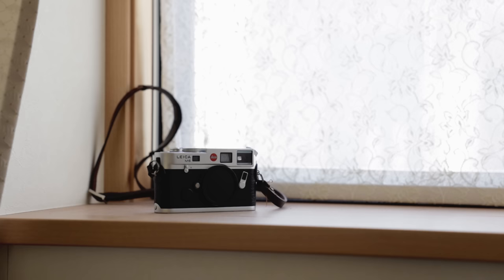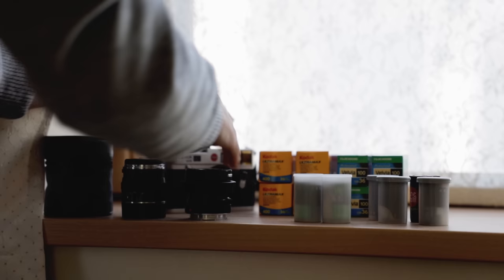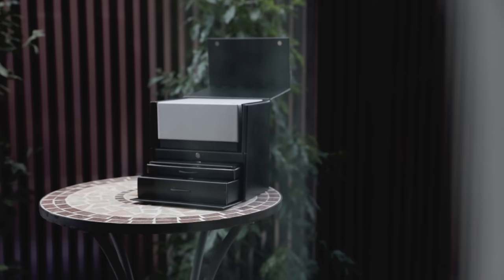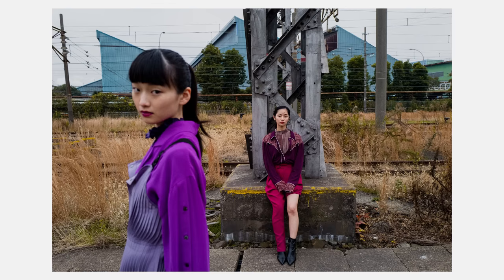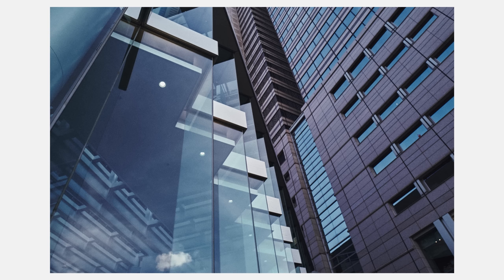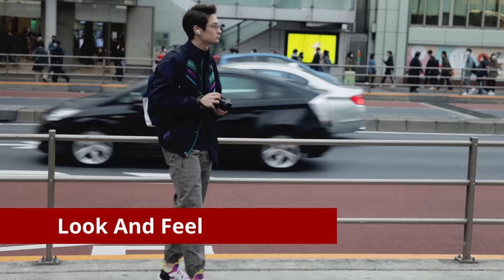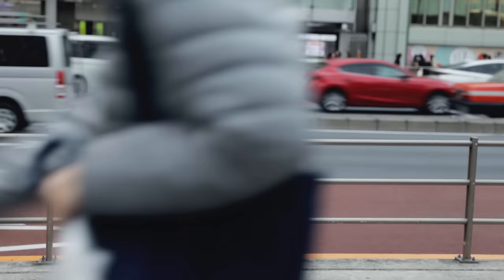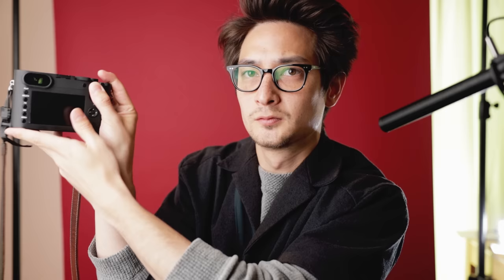BEST DIGITAL CAMERA I'VE USED: The Leica Q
Leica Q Review (Leica Q-P Review)
The Leica Q still holds its place in 2020. And it's only getting cheaper.
I included lots of samples to support my opinions. All images were taken with the Leica Q-P.

Timestamps:

1:30 - Box
3:00 - Versatility (Crop mode, focus, macro, aperture)
5:45 - Image (sensor + lens)
7:45 - MF + AF
10:20 - Looks Dope
MAKE SURE TO FOLLOW ME ON:

The Leica Q:

My Staple Street Camera
The same Camera but cheaper